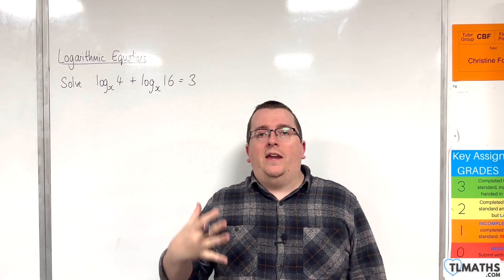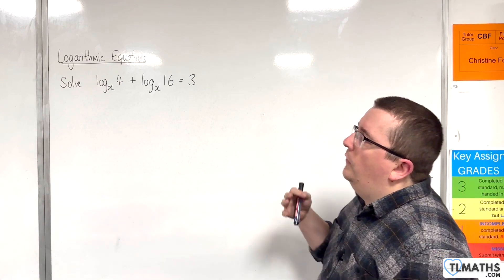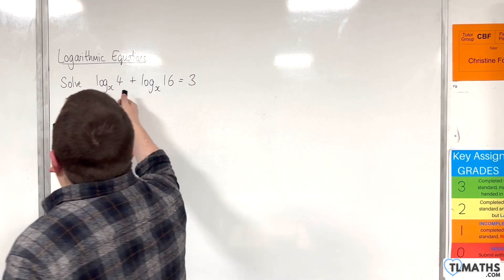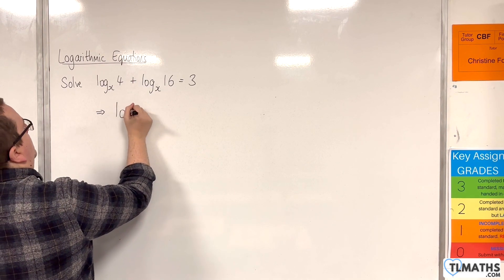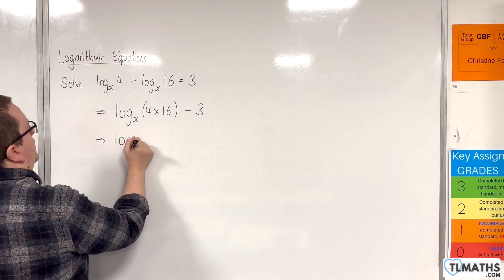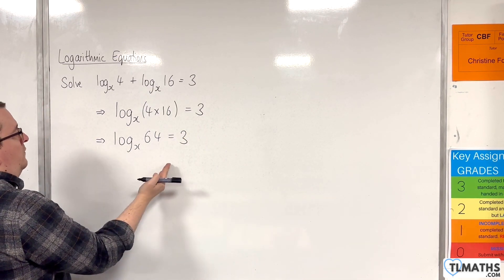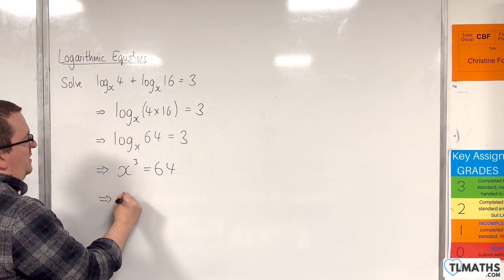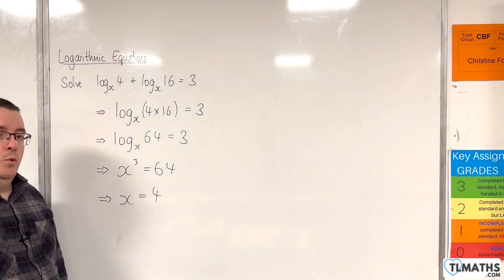A-Level Maths: F5-29 [Logarithmic Equations: Solve log_x(4) + log_x(16) = 3]